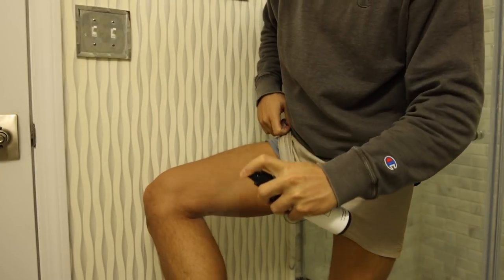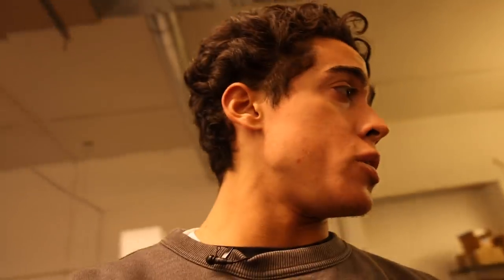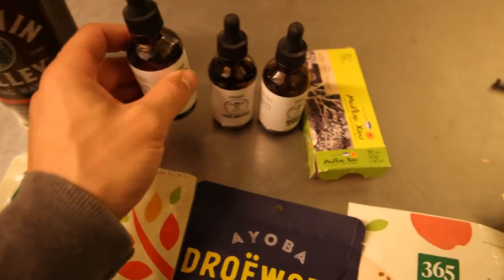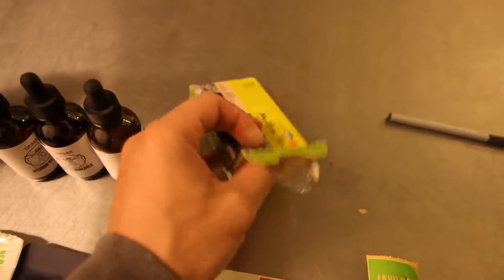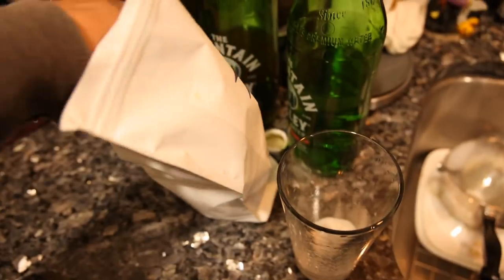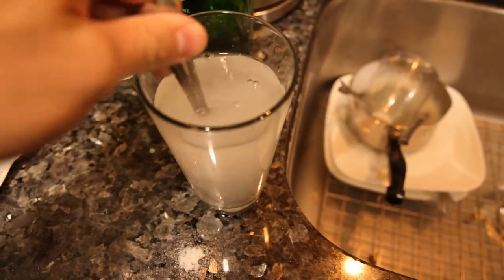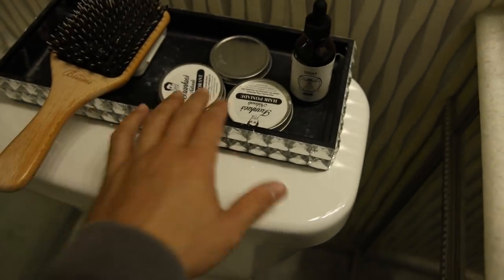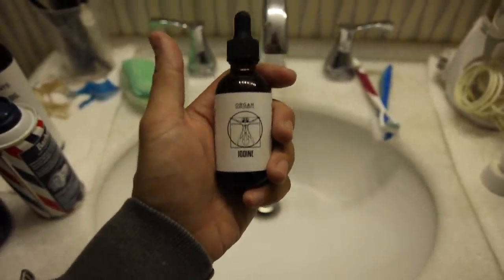My current Supplement Routine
00:00 - Hydrating
00:40 - Magnesium "Oil"
01:55 - Some minerals and Vitamin K2
04:13 - Mastic Gum
05:11 - Flextrose lemonade
06:58 - Iodine rinse
08:30 - Animal organs for testosterone
09:42 - Thanks for joining